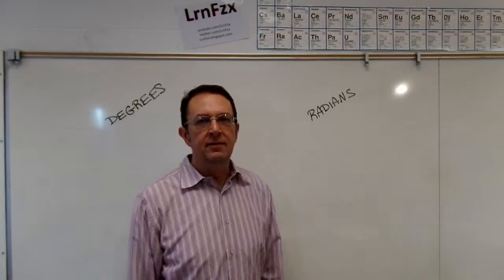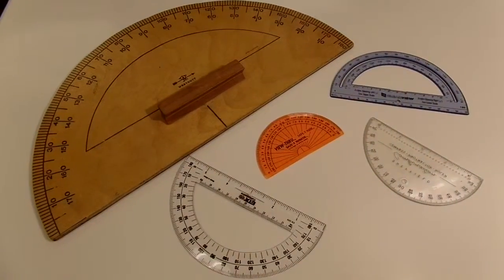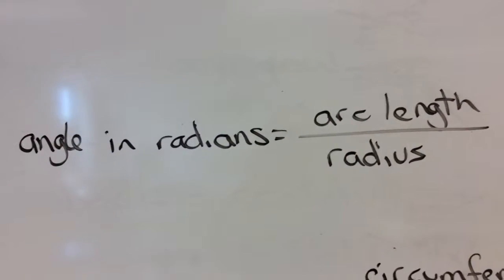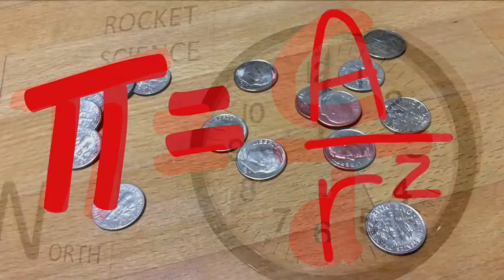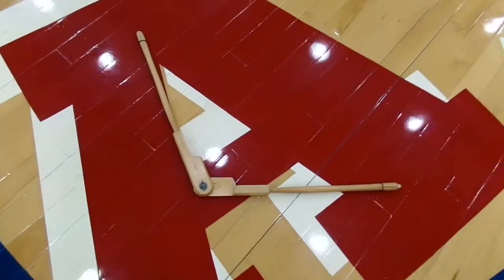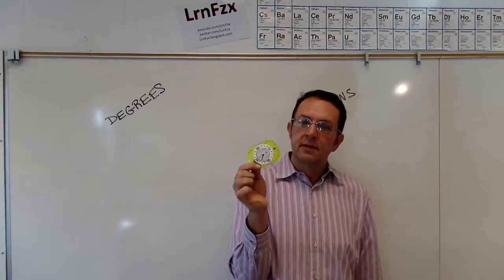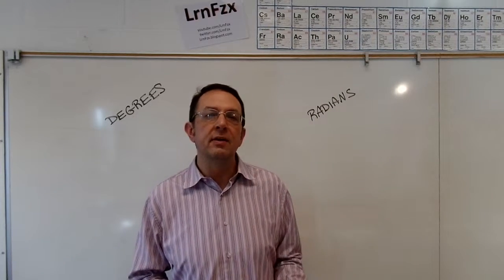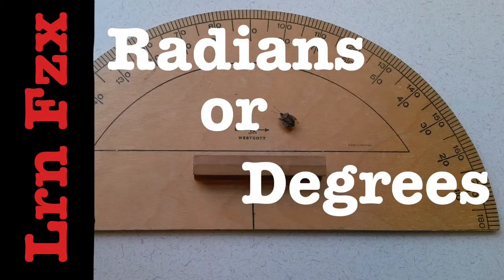Degrees vs Radians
Thanks for LIKING.  We use degrees for many things except for math class.  This is a compare and contrast for two types of angle measurement in common use around the world.

New videos most weeks during the academic year.